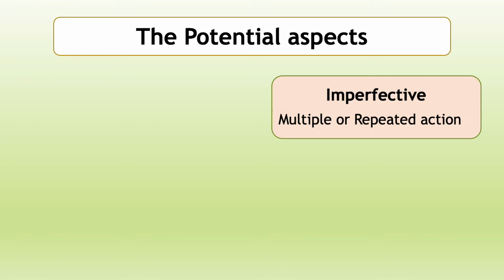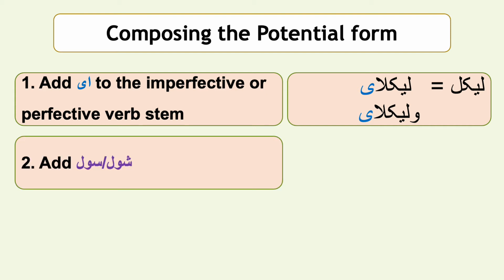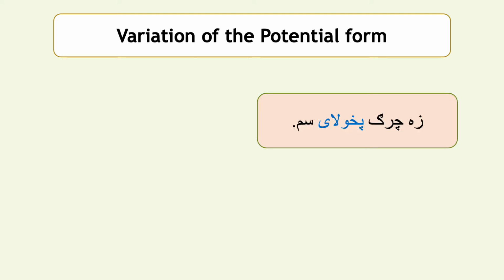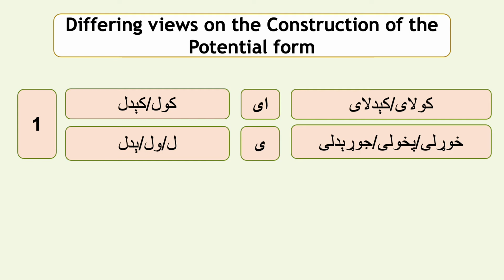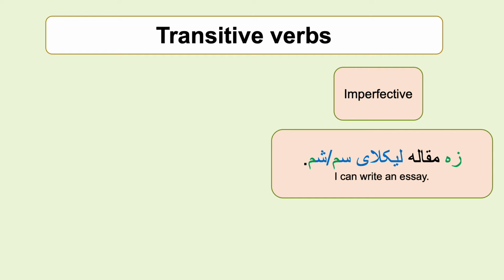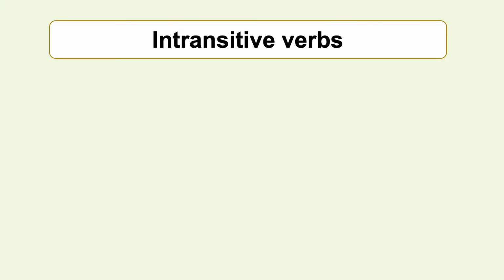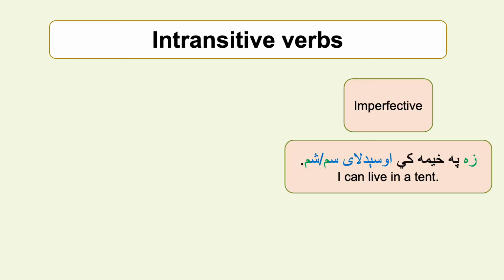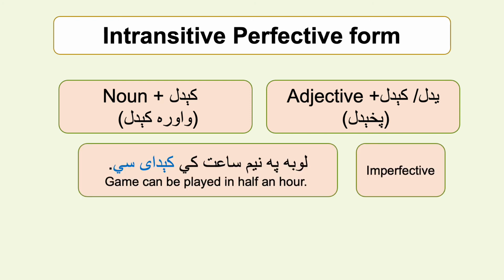Present Potential in Pashto